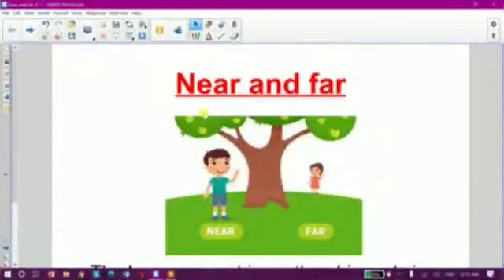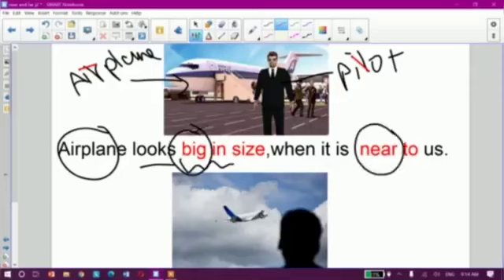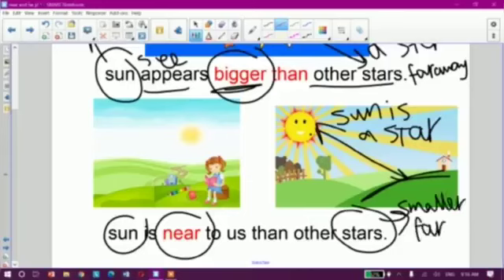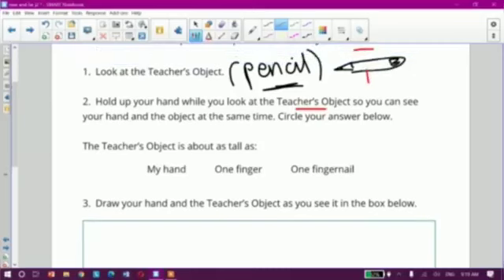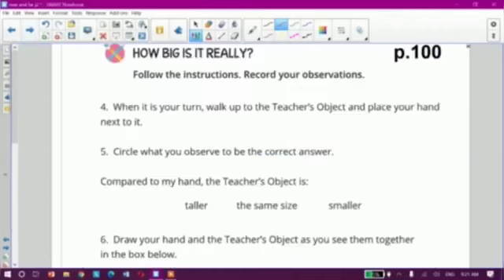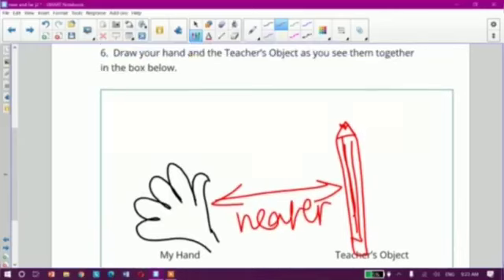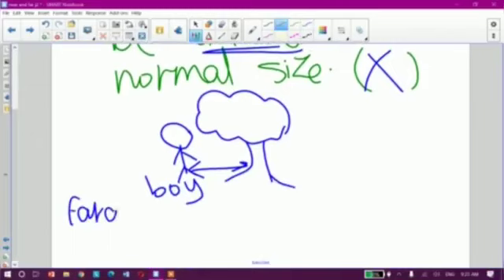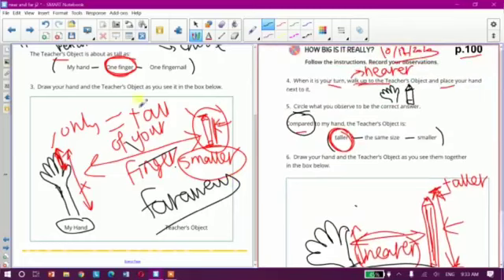j 2 near and far